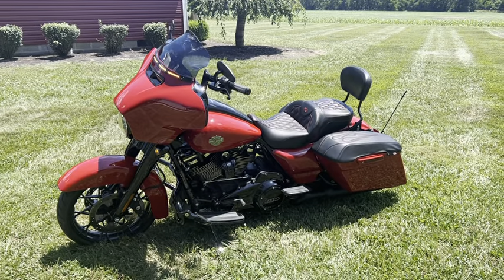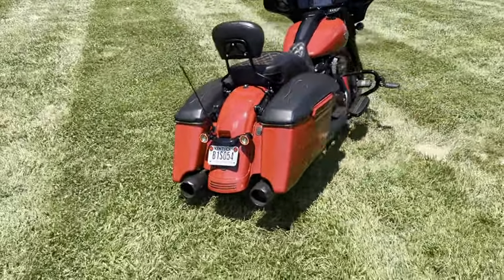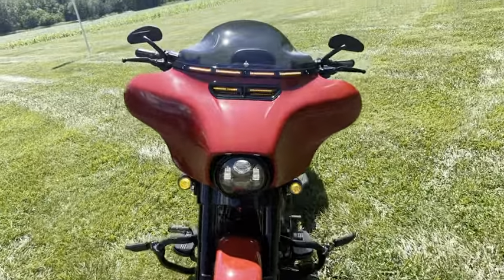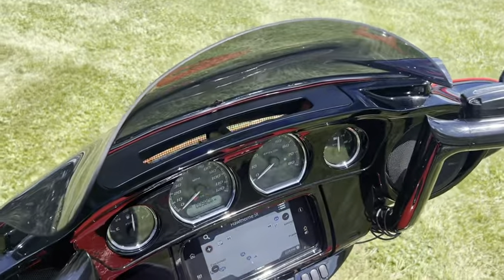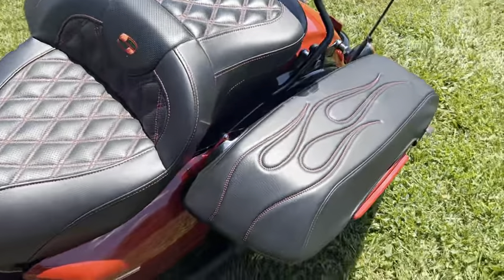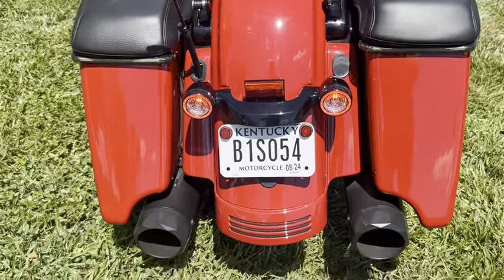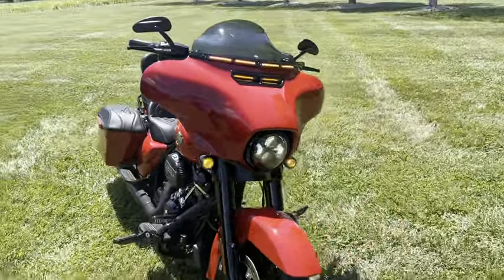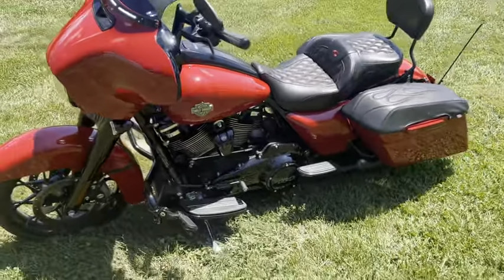Harley Davidson Street Glide Special - MH06